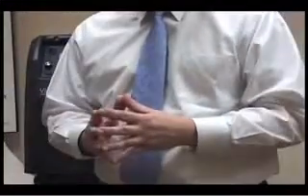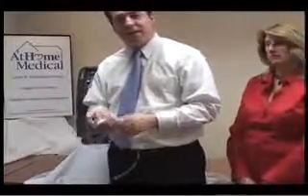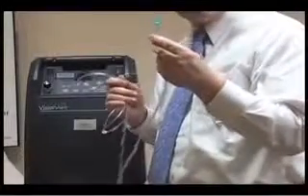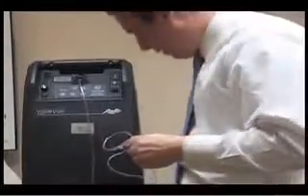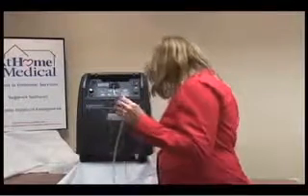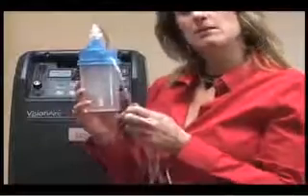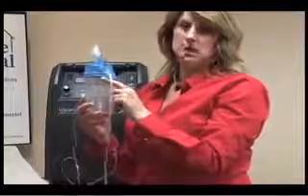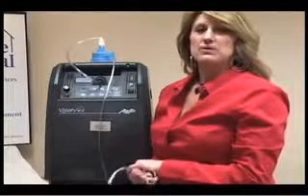How to operate your Oxygen Concentrator equipment